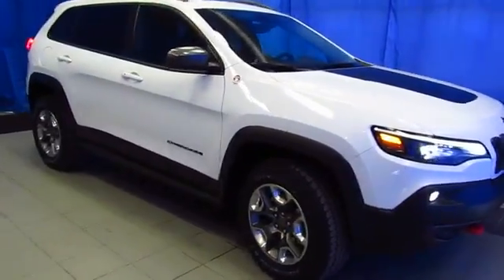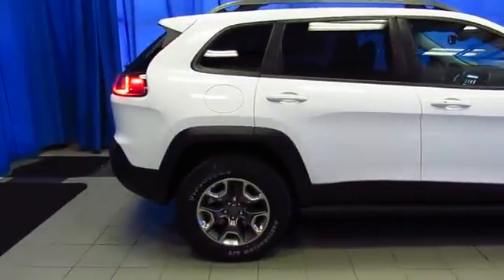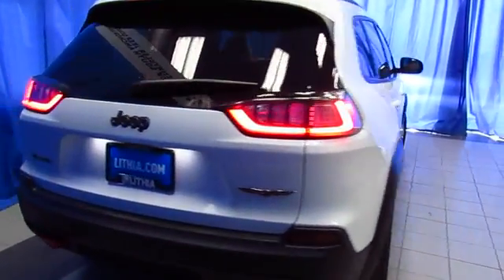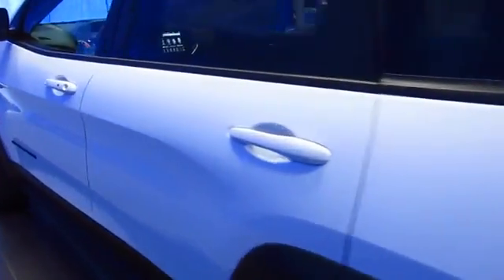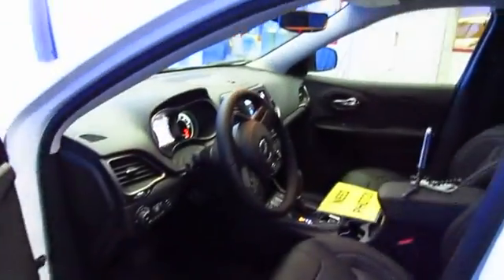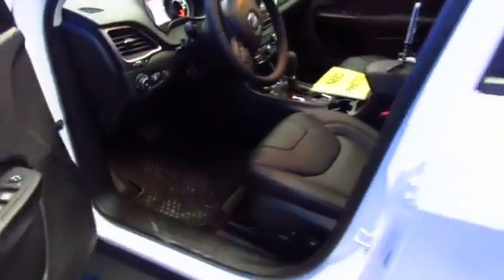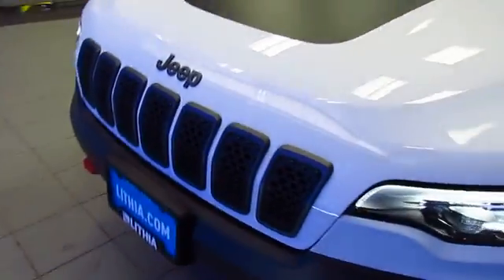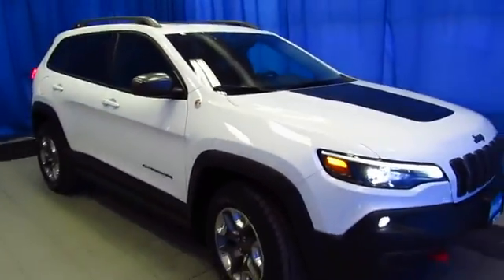2019 JEEP CHEROKEE Anchorage, Eagle River, Palmer, Wasilla, Kenai, AK KD138752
BRIGHT WHITE CLEARCOAT NEW 2019 JEEP CHEROKEE available in Anchorage, Alaska at Lithia Chrysler Jeep South Anchorage. Servicing the Eagle River, Palmer, Wasilla, Kenai, AK area.
2019 JEEP CHEROKEE TRAILHAWK 4X4 - Stock#: KD138752 - VIN#: 1C4PJMBXXKD138752

Moonroof, Heated Seats, Nav System, Back-Up Camera, iPod/MP3 Input, Dual Zone A/C, TRANSMISSION: 9-SPEED 948TE AUTO W/AC... 4x4. Trailhawk Elite trim, Bright White Clear Coat exterior. FUEL EFFICIENT 24 MPG Hwy/18 MPG City! CLICK ME!br /br /KEY FEATURES INCLUDEbr /4x4, Back-Up Camera, iPod/MP3 Input, Aluminum Wheels, Dual Zone A/C Rear Spoiler, MP3 Player, Keyless Entry, Privacy Glass, Steering Wheel Controls. br /br /OPTION PACKAGESbr /QUICK ORDER PACKAGE 27L TRAILHAWK ELITE Engine: 3.2L V6 24V VVT w/ESS, Transmission: 9-Speed 948TE Auto w/Active Drive II, Ventilated Front Seats, Windshield Wiper De-Icer, Heated Steering Wheel, Hands-Free Power Liftgate, Exterior Mirrors w/Memory, Tonneau Cover, Heated Front Seats, Universal Garage Door Opener, Power Driver/Passenger 4-Way Lumbar Adjust, Rear View Auto Dim Mirror, Remote Start System, Power Front Driver/Passenger Seats, Radio/Driver Seat/Exterior Mirrors Memory, Security Alarm, POWER FRONT/FIXED REAR FULL SUNROOF, TECHNOLOGY GROUP Lane Departure Warning Plus, Auto High Beam Headlamp Control, Rain Sensitive Windshield Wipers, Adaptive Cruise Control w/Stop & Go, Advanced Brake Assist, Full Speed FWD Collision Warn Plus, Side Distance Warning br /br /BUY FROM AN AWARD WINNING DEALERbr /In-market for a new car, truck, van, or SUV? Lithia Chrysler Jeep Dodge Ram of Anchorage is the place. Whether you finance, lease, pay cash, or utilize secondary finance options, Lithia Chrysler Jeep Dodge is here. Respected from Wasilla to the Kenai, nowhere in AK better fits your needs. Getting out of a rental car? At Lithia Chrysler Jeep Dodge Ram in Anchorage, we offer New Vehicle Price Match Guarantee, 100% Certified Service Technicians, & available lifetime oil changes! br /br /Plus tax, title, license and dealer installed accessories. Prices include $200 dealer doc fee. See dealer for Stock Numbers. Price contains all applicable dealer incentives and non-limited factory rebates. You may qualify for additional rebates; see dealebr /